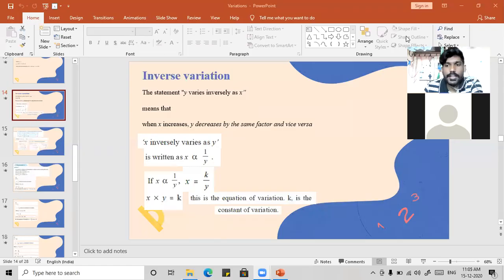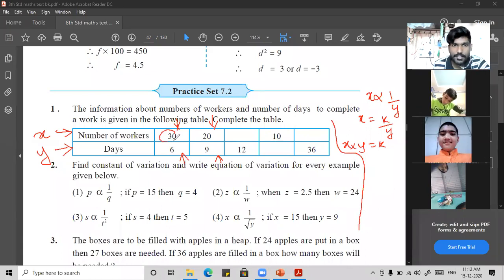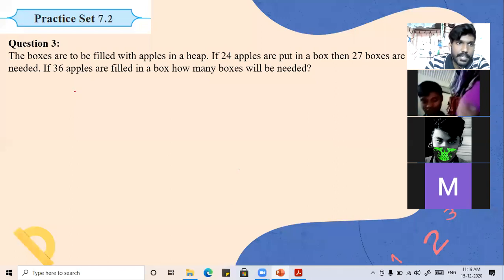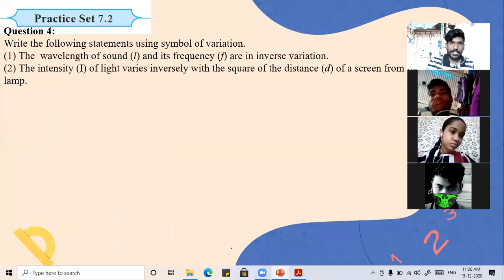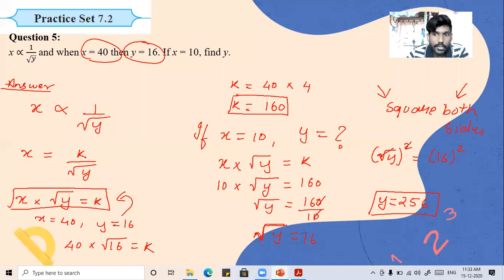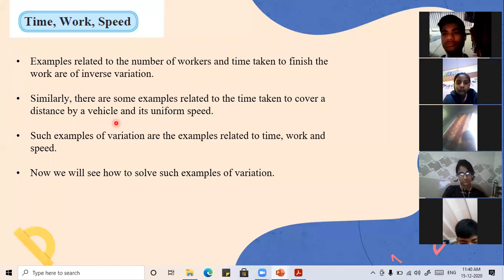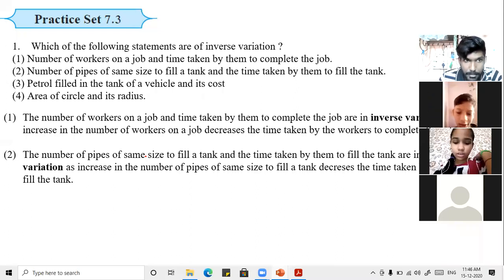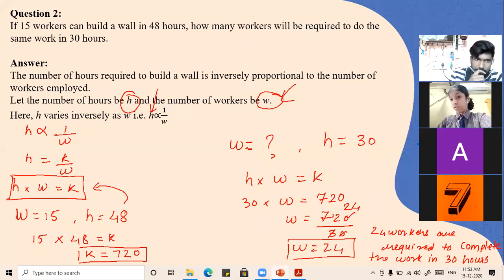8th Std Chapter VARIATIONS (LECTURE-3)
English Medium
STD: 8th
Chapter: Variations
LECTURE-3